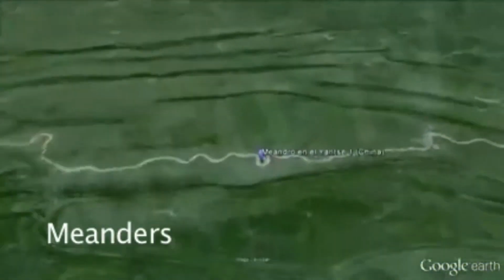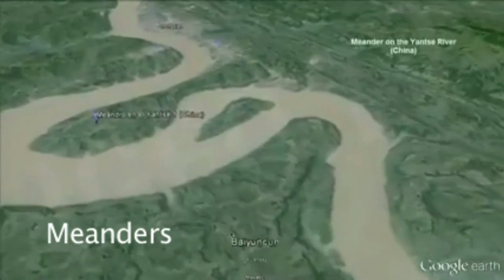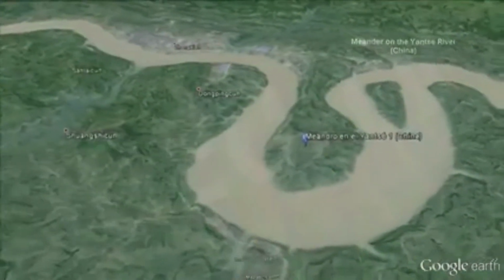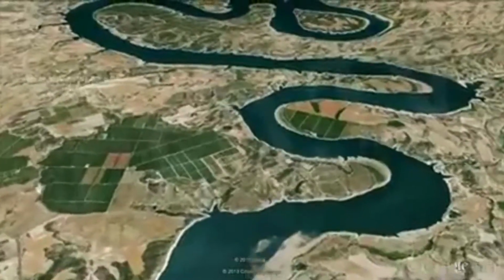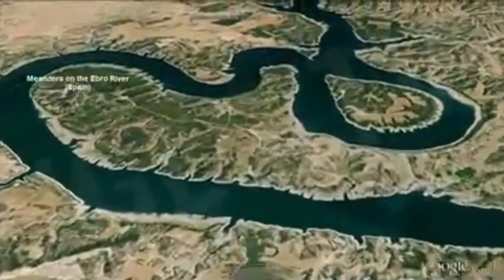Wes and Cole Geo12 Project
This is Cole and Wes' Geography 12 project. Hope you enjoy :)